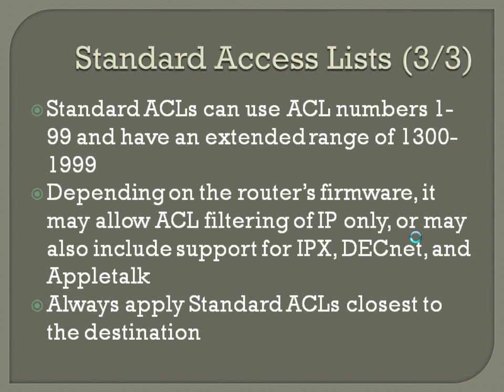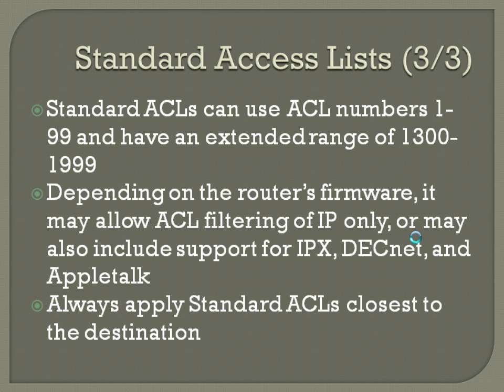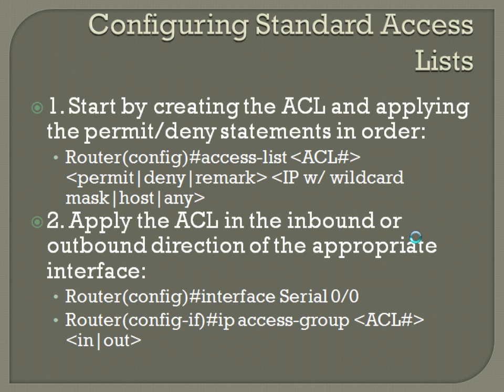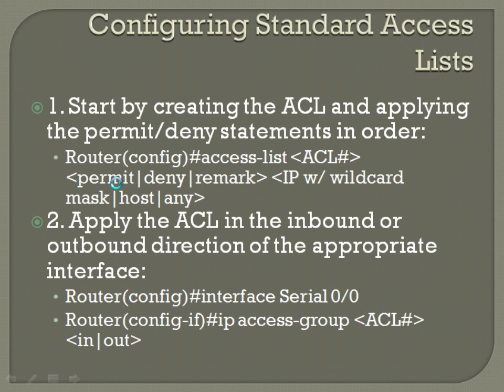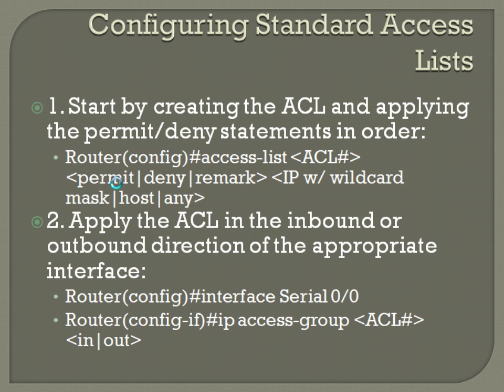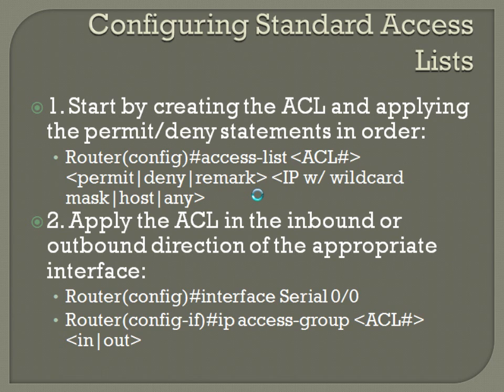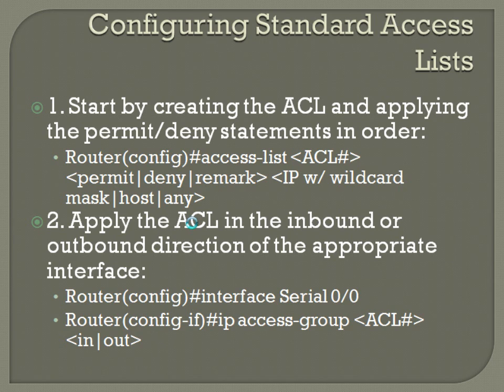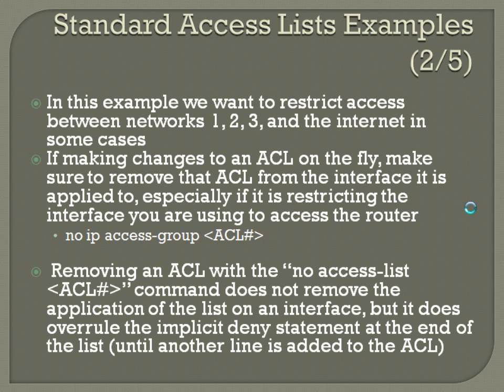CCNA Core Concepts - Chapter 19 (Part 2 of 5)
Chapter 19 of the CCNA Core Concepts curriculum.  This video goes over access control lists (ACLs), packet filtering, QoS, Dial-On-Demand Routing, Network Address Translation (NAT), standard access lists, permit and deny statements, extended access lists, and named access lists.